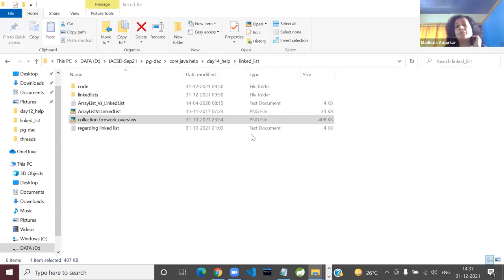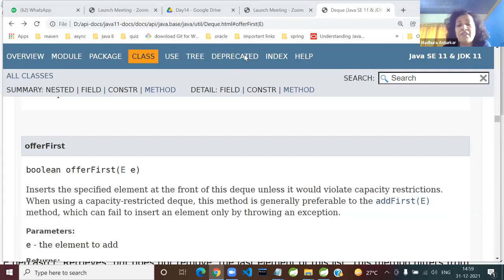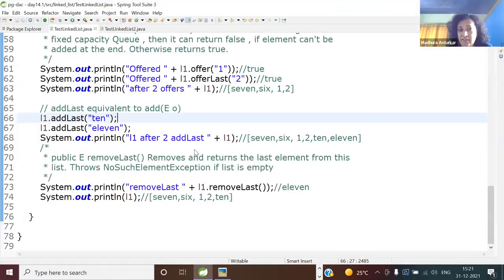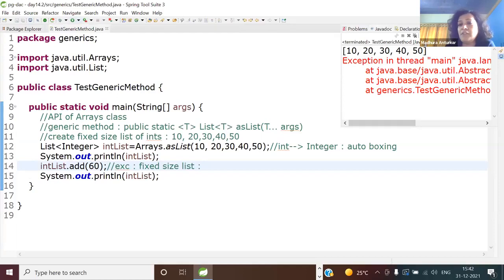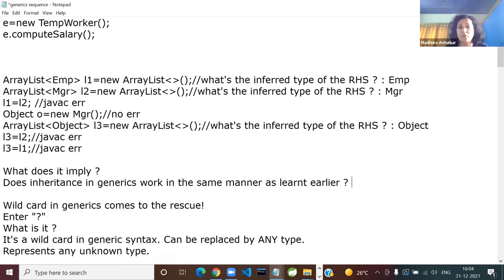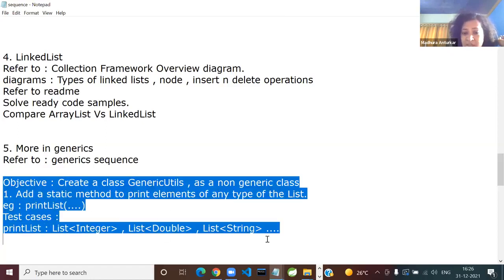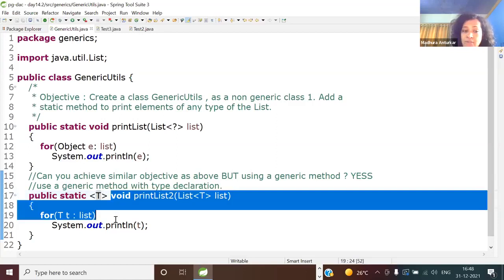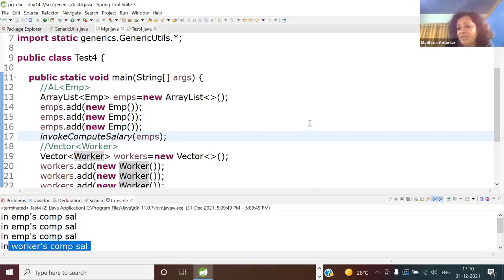36 - Core JAVA - Day 14.2 - Sorting in List using Custom Ordering - Java By Madhura Anturkar - CDAC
Day 14.2 focuses on sorting lists using custom ordering in Java. This CDAC module session teaches you how to implement custom comparators and sort your data effectively. What you'll learn: How to sort lists in Java using custom comparators, including implementing and applying different sorting algorithms to meet specific requirements.